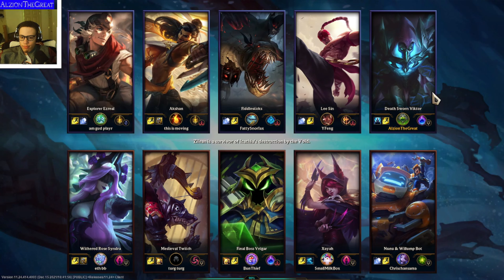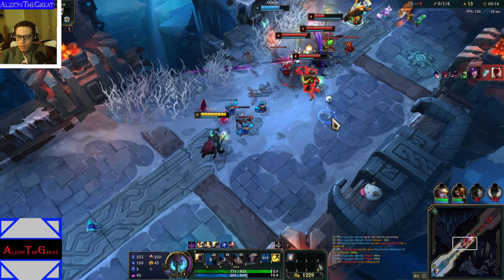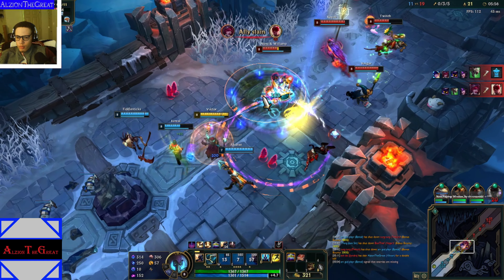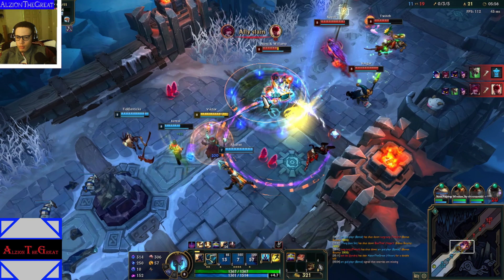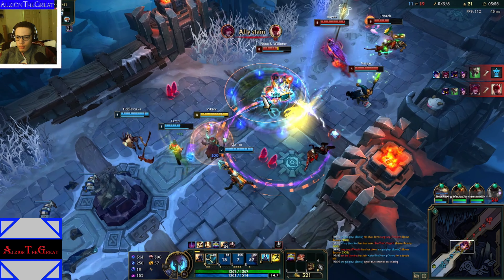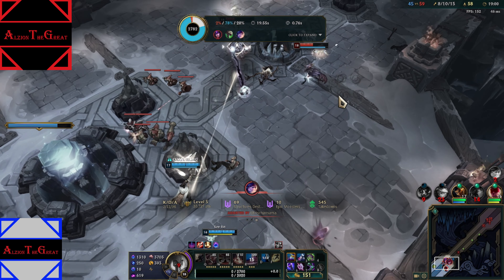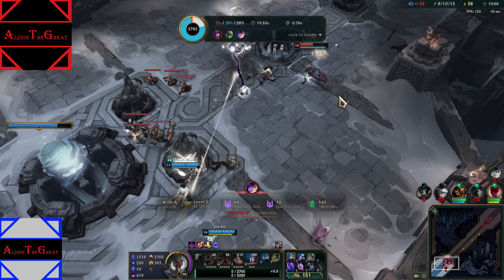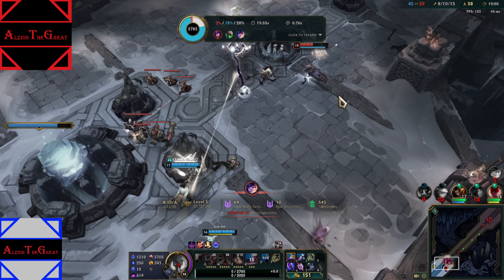Twitch Troubles! - ARAM Adventures #60